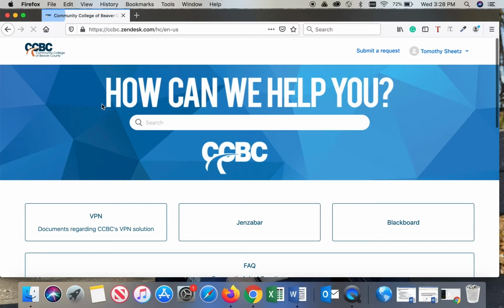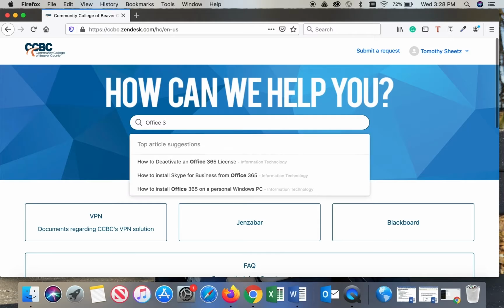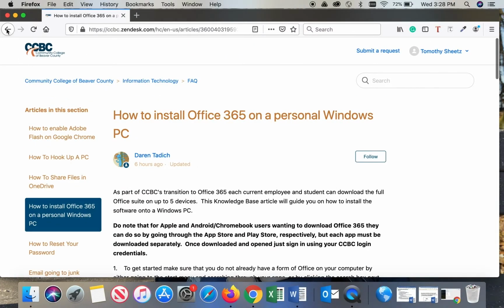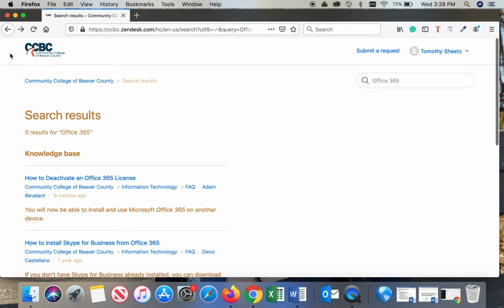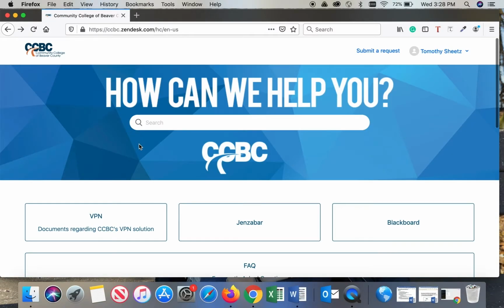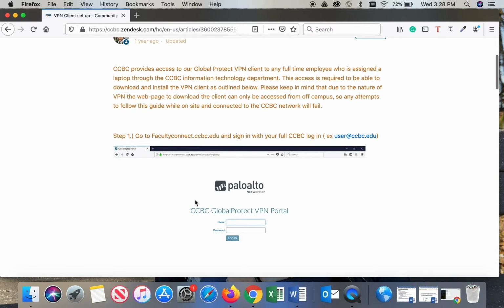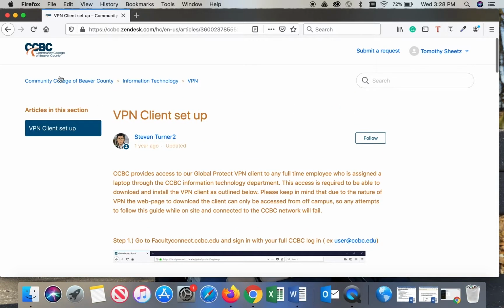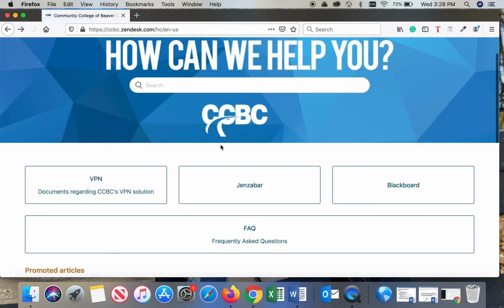HOW TO USE ZENDESK